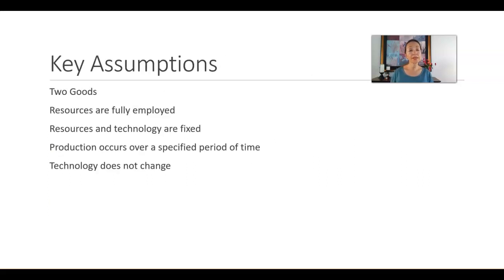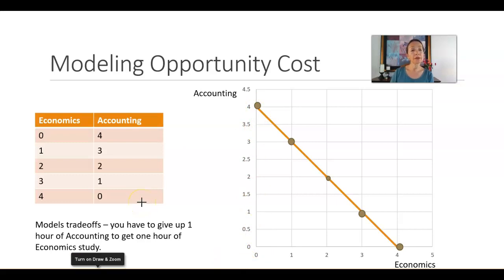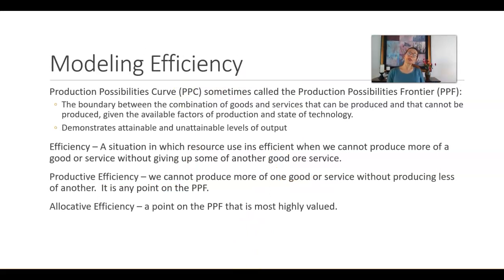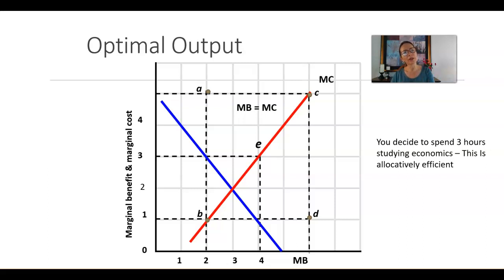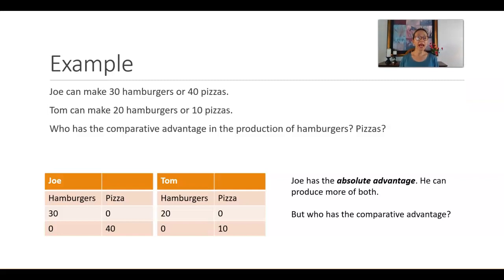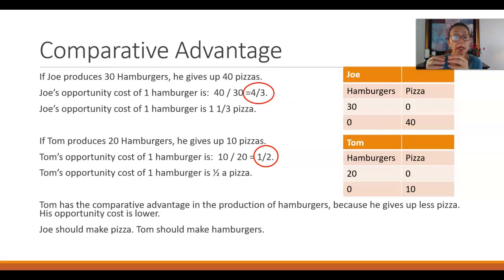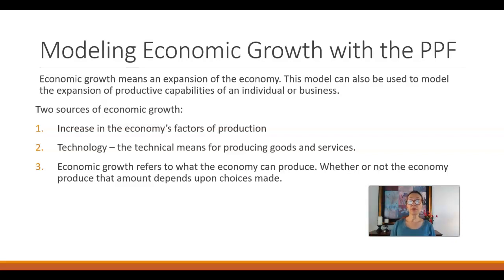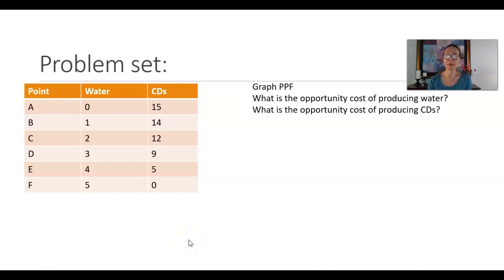Production Possibilities Model